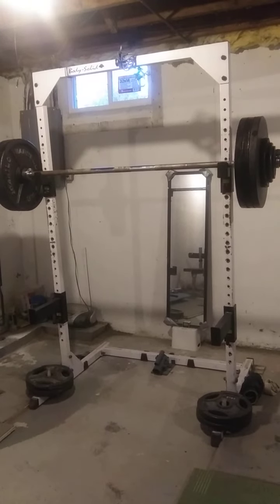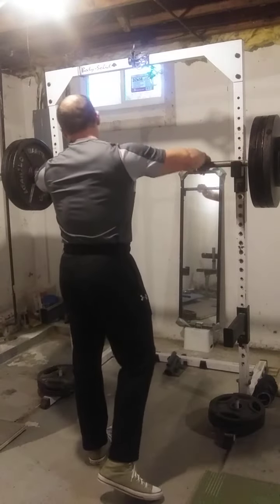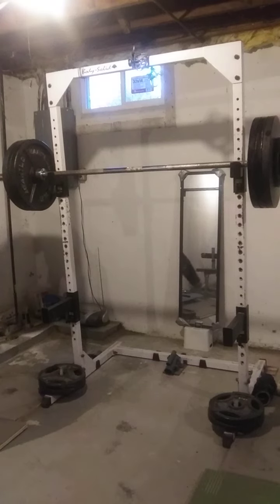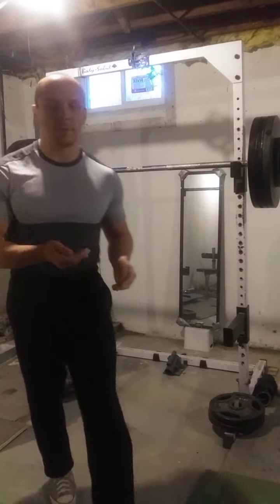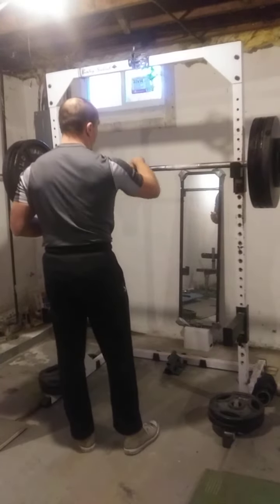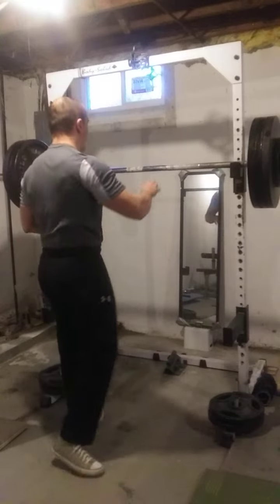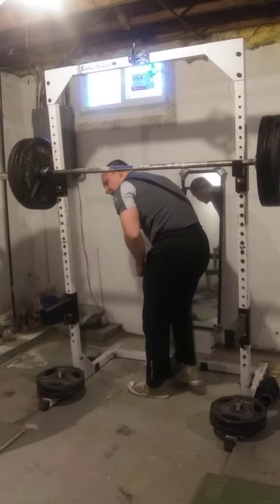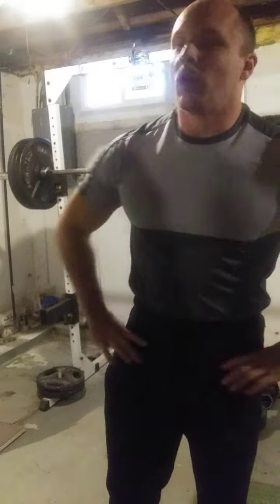1 second pause squat 350x4